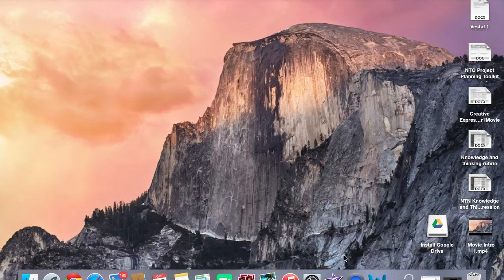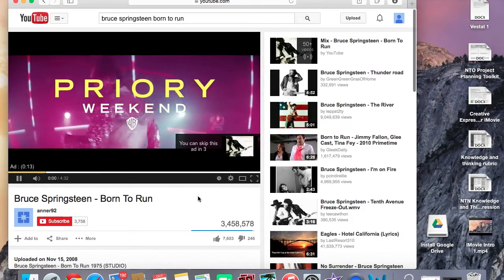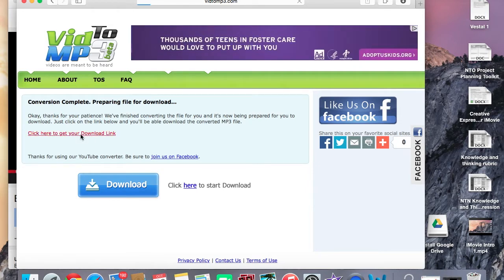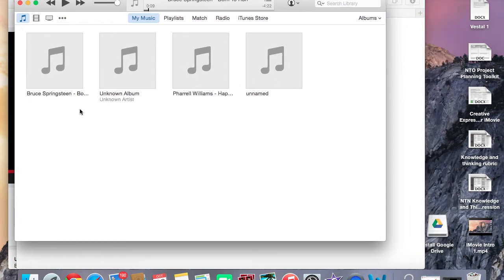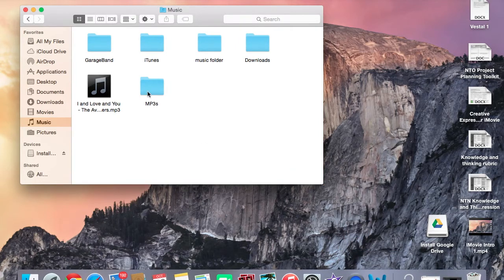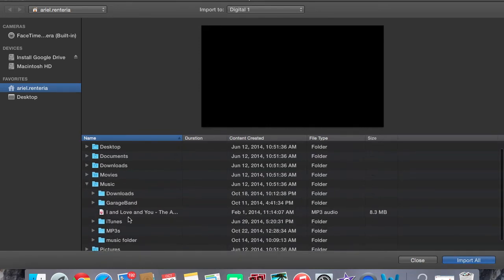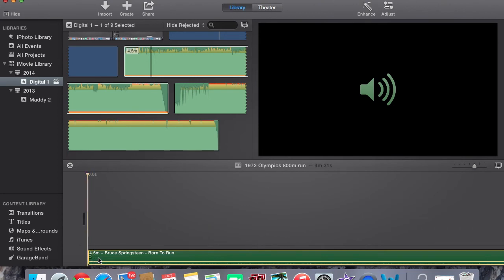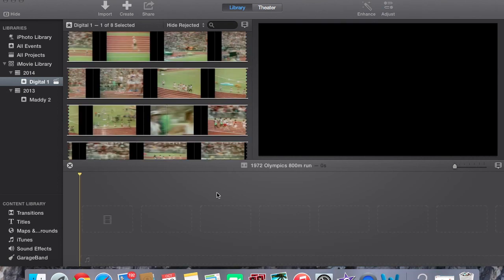Importing MP3s into iMovie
This will show you how to import mp3s into iMovie.